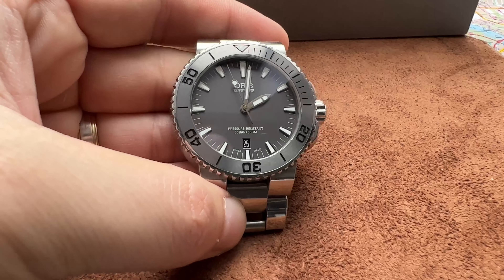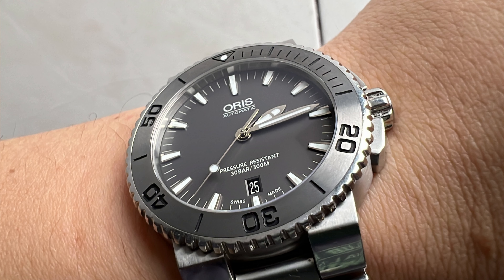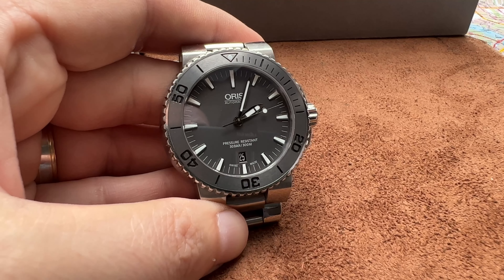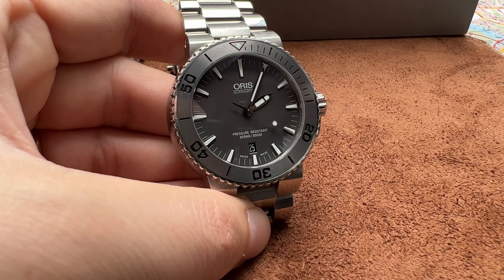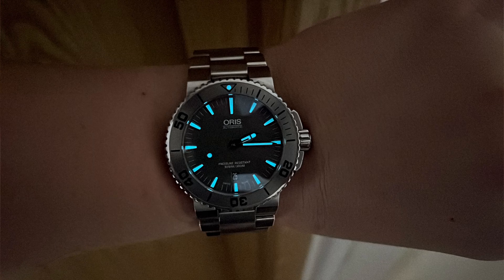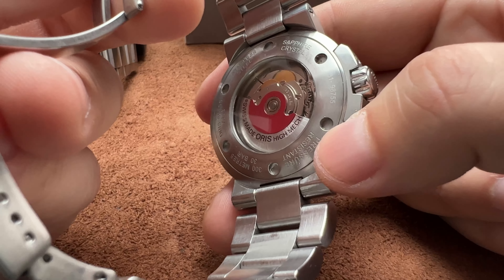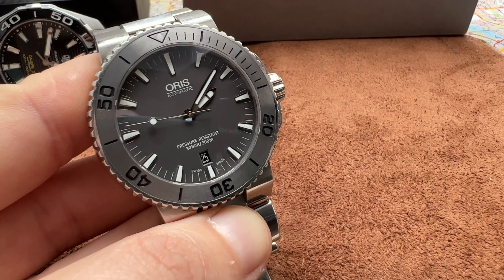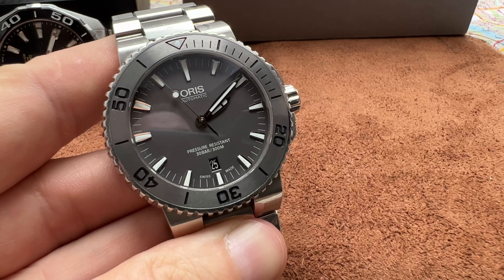Oris Aquis is still one of the best dive watches under $2000